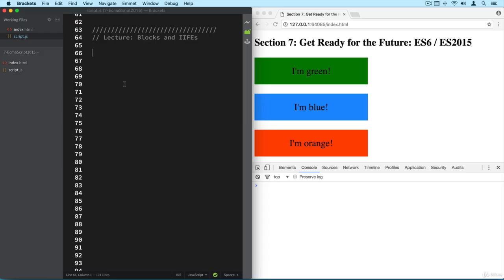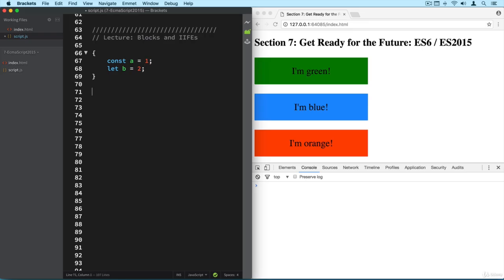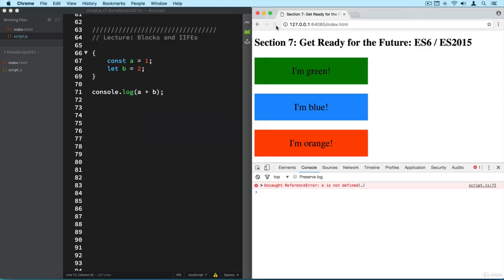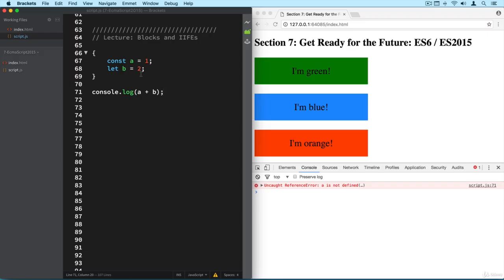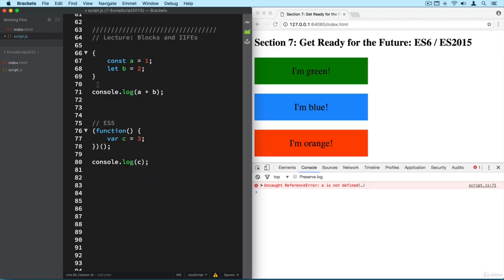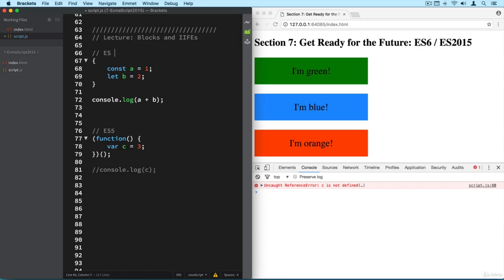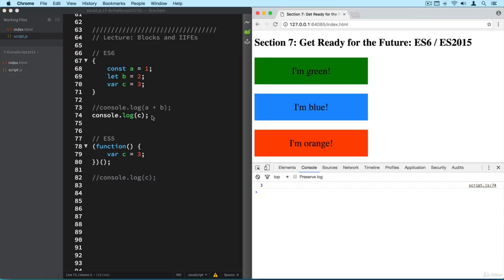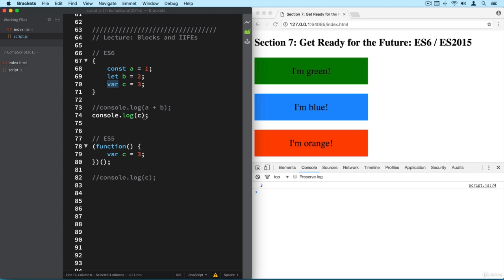Blocks and IIFEs